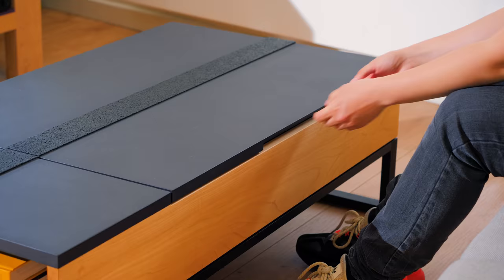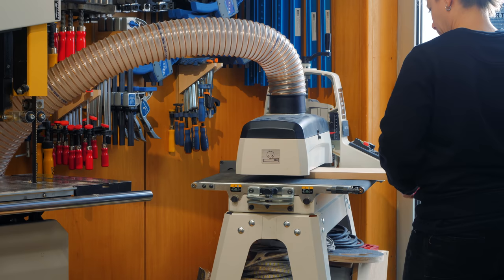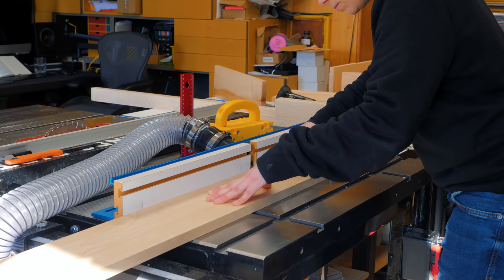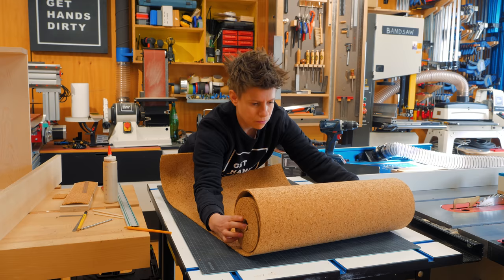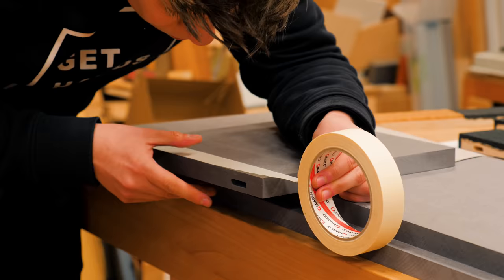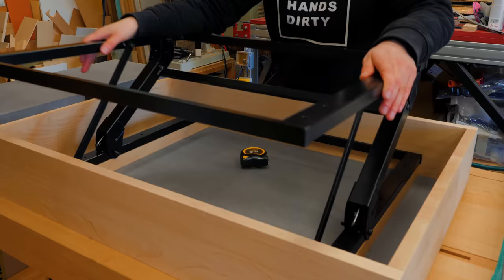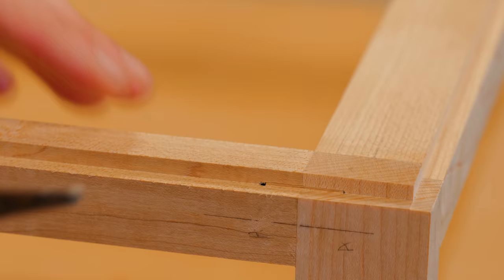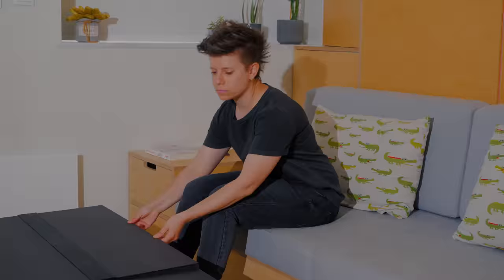Multifunctional Coffee Table // Tiny Apartment Build Ep. 19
The Tiny Apartment is almost complete, and I'm happy to share how I made this Lift-Top Coffee Table!

Other Products:
Benchtop Jointer
Domino Joiner
Orbital Sander
Orbital Sander Cordless
Assimetric Figure 8 Fasteners
Red Precision Square 200mm
Red Precision Square 300mm
Dog Hole Clamp
Forstner Bit Set
(Finger Pull) Bowl and Tray Router Bit
Rubio Monocoat Oil
High-Performance Sandpaper
Orbital Sander High-Performance Sandpaper

Cristiana Felgueiras
Apartado 43
Batalha - Porto
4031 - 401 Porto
Portugal